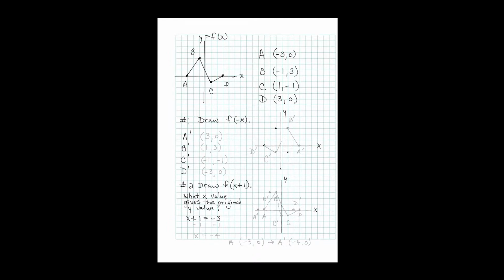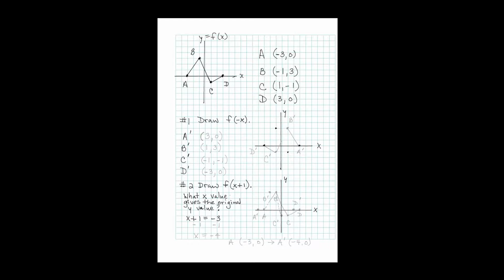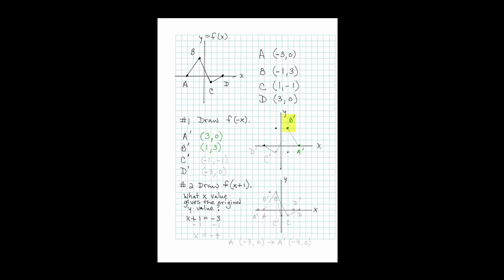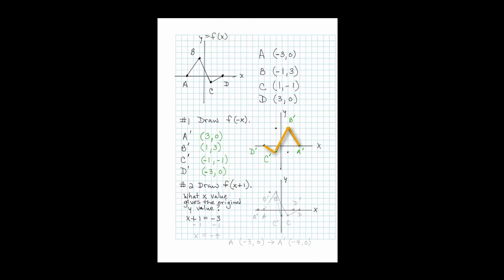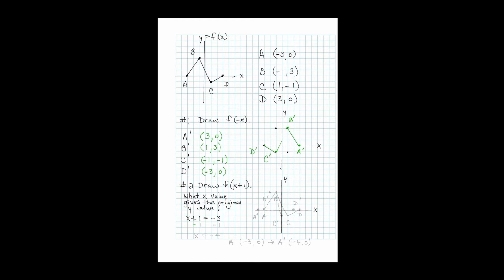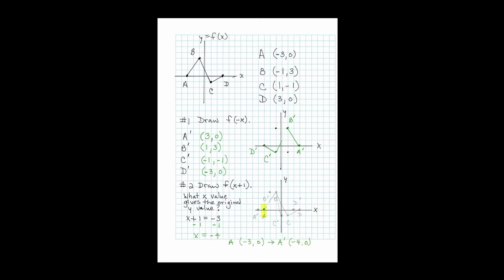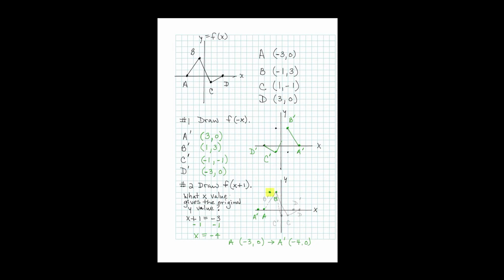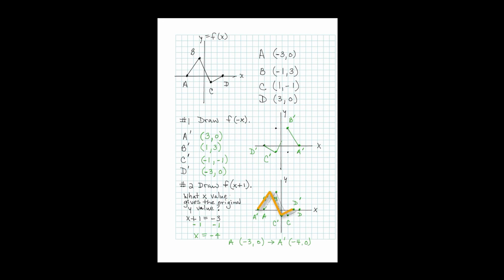Translations to x (video 1)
In this video you will see 1) what happens when x is negated and 2) what happens when you add one to x